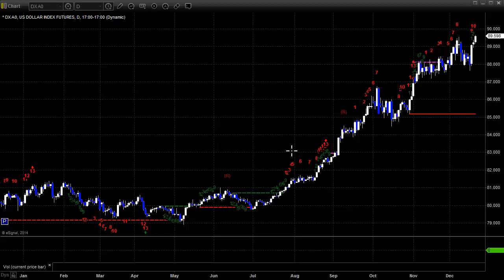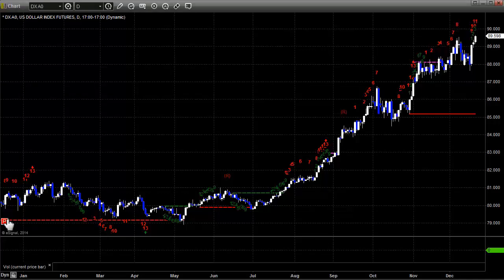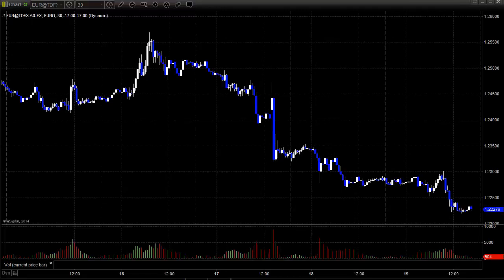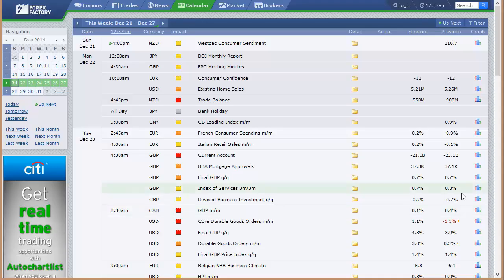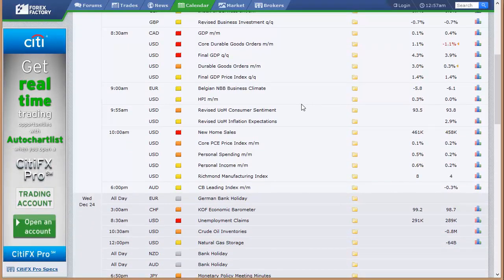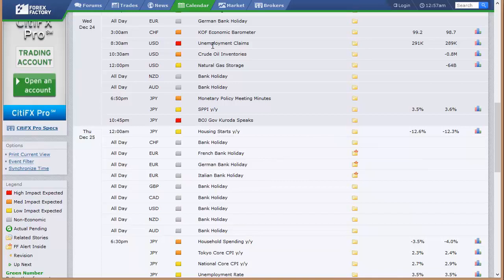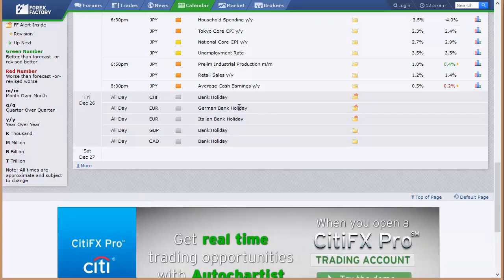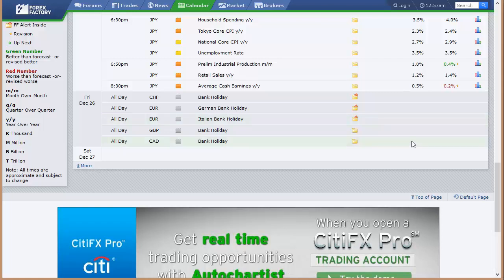Forex Trading: Economic Roadmap and Index Preview for the Week of December 21, 2014